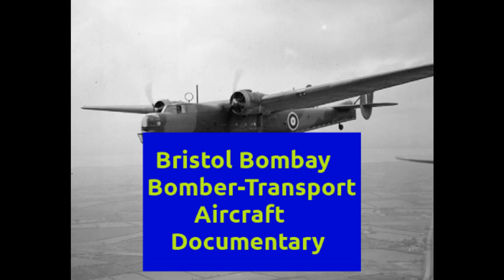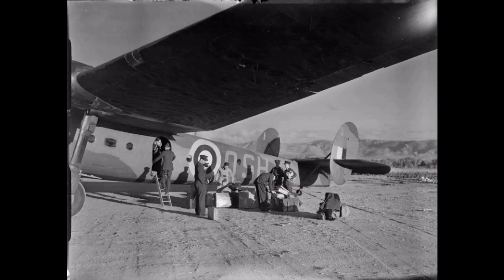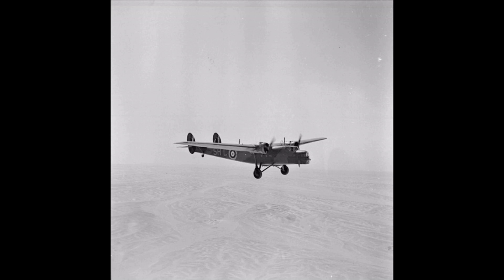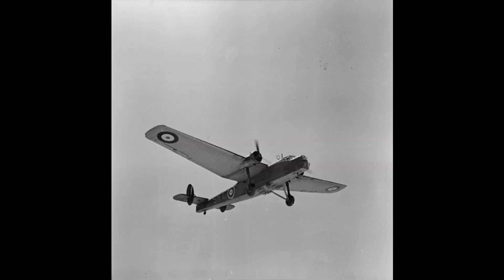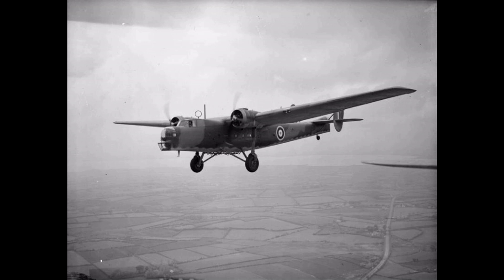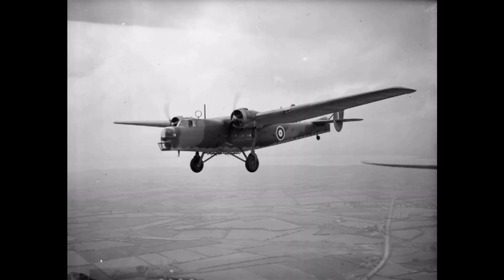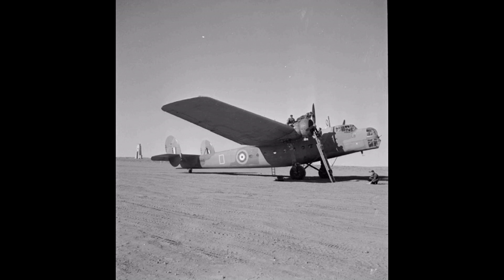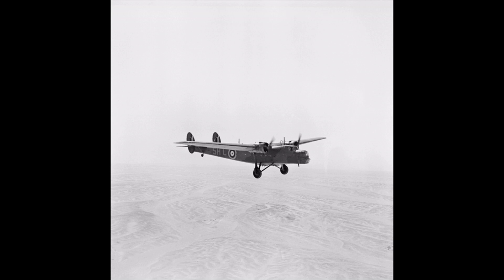Bristol Bombay Bomber-Transport Aircraft Documentary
The Bristol Bombay was a British troop transport aircraft adaptable for use as a medium bomber flown by the Royal Air Force (RAF) during the Second World War. The Bristol Bombay was built to Air Ministry Specification C.26/31 which called for a monoplane bomber-transport aircraft to replace the Vickers Valentia biplane in use in the Middle East and India. The aircraft was required to be capable of carrying 24 troops or an equivalent load of cargo as a transport, while carrying bombs and defensive guns for use as a bomber. This dual-purpose design concept was common to British pre-war designs. Other entries for the specification were the Armstrong Whitworth A.W.23 and the Handley Page HP.52.